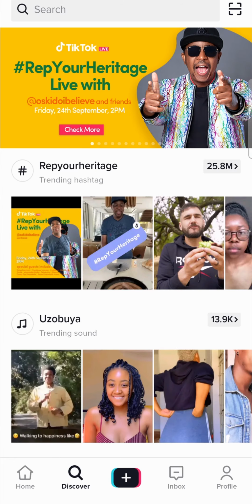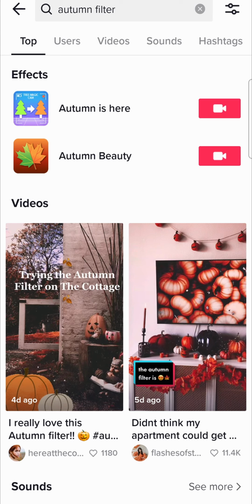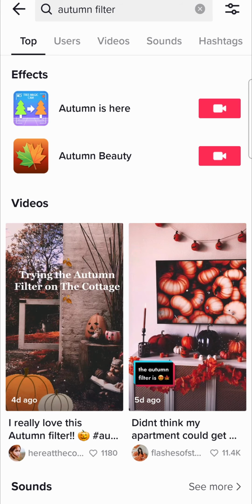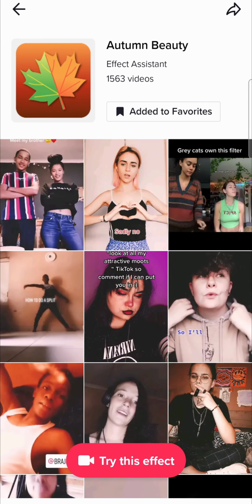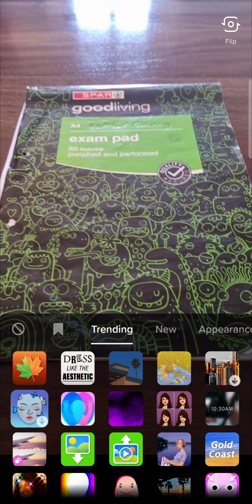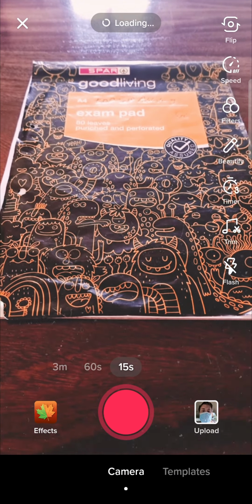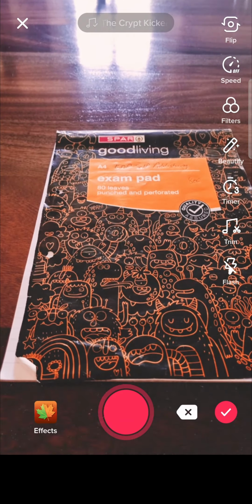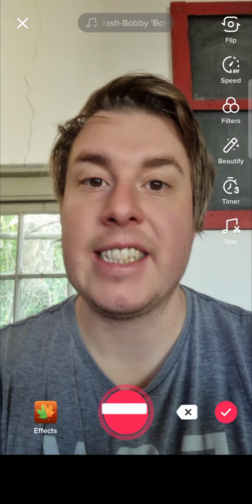How to get the Autumn Aesthetic Filter on Tiktok!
Learn How to get the Autumn Aesthetic Filter on Tiktok